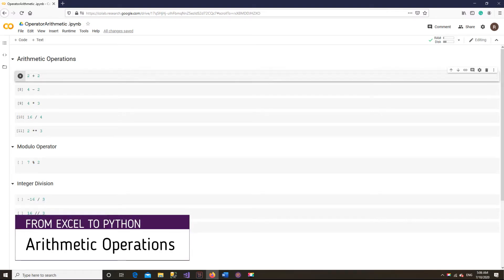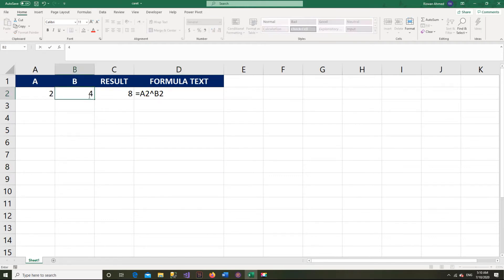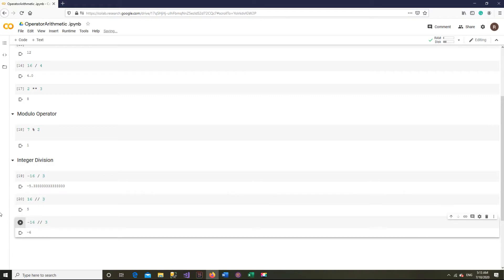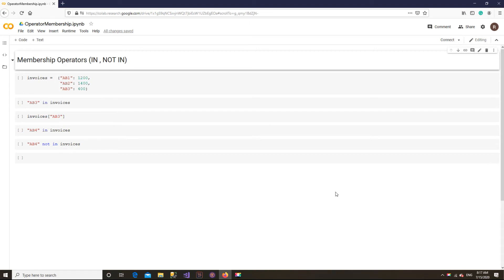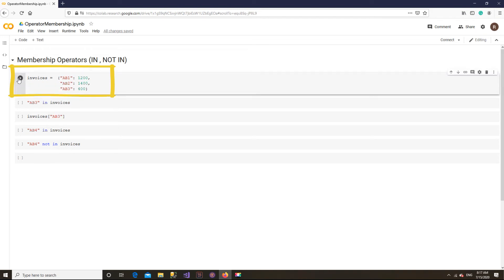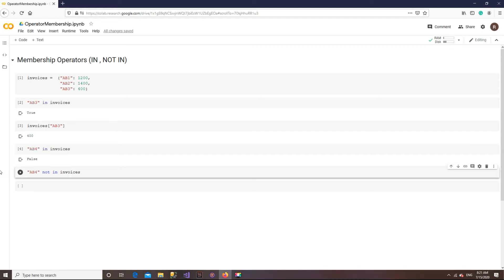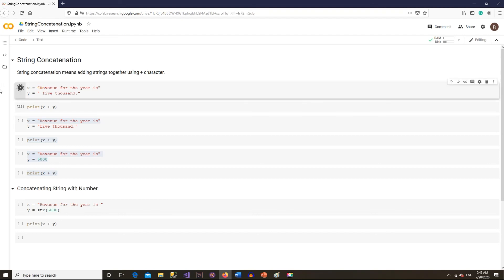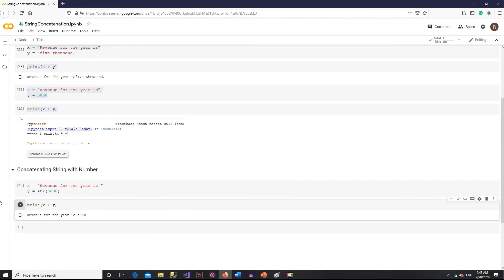Python for Accountants Part 4 : Math Operators and String Concatenation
A python programming learning series for accountants.
The series is designed for accountants with no prior understanding of any programming language. So it is easy to follow.
If you are interested in Data Analytics I have a short course on Udemy :
Udemy: Introduction to Data Analytics for Accountants: